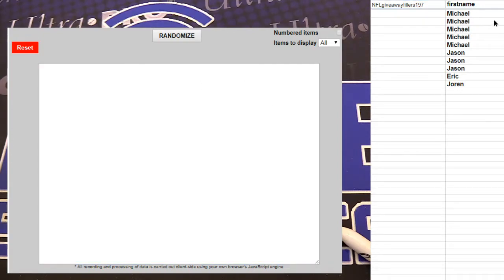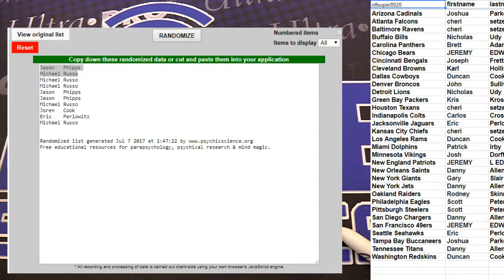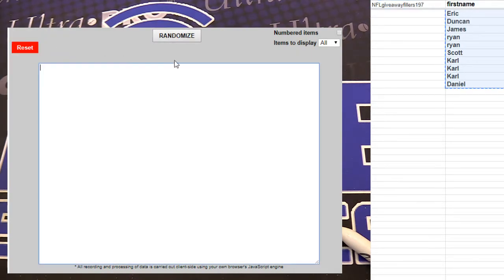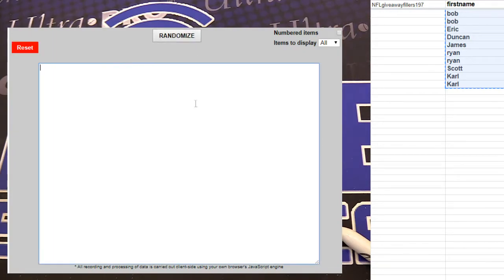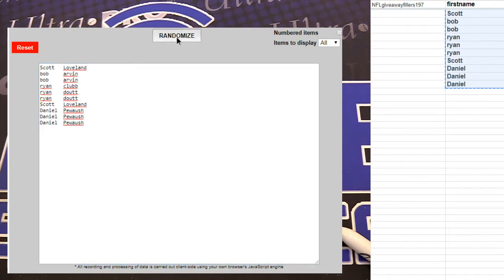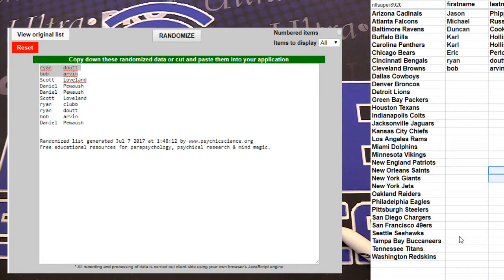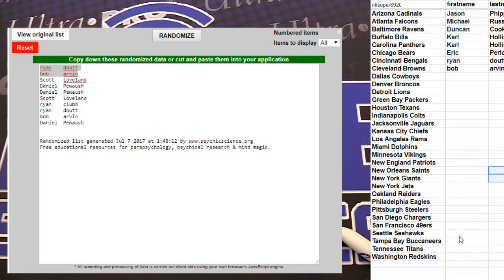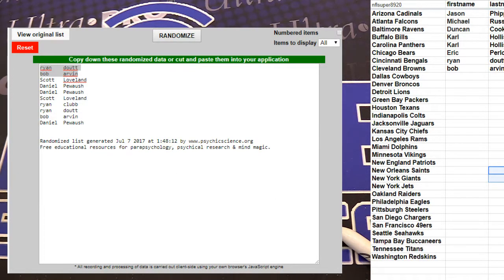NFL Fillerss LBB